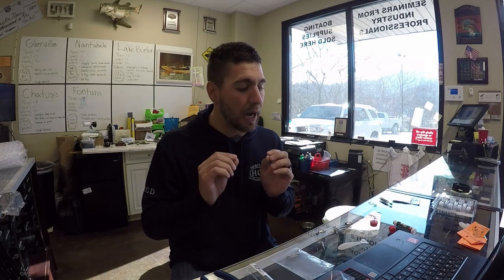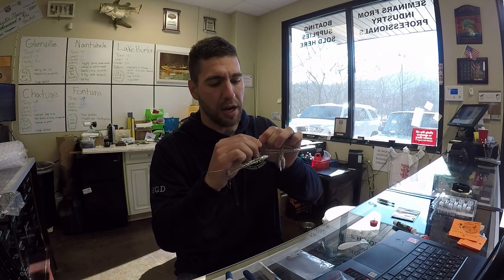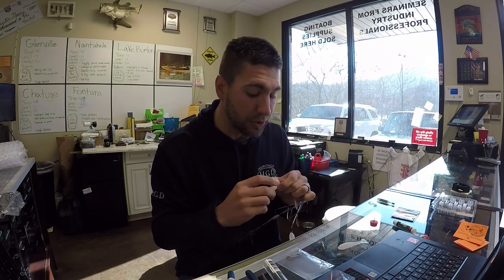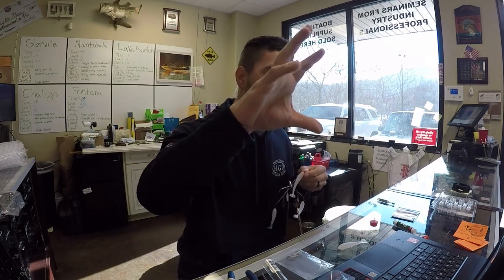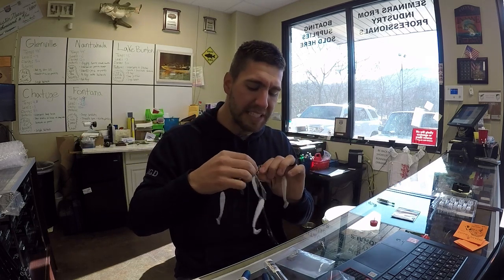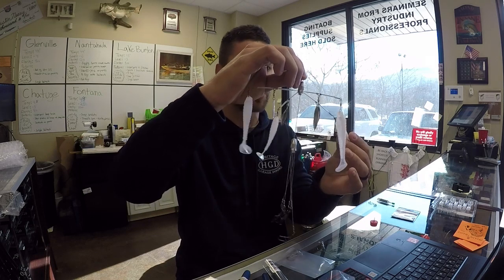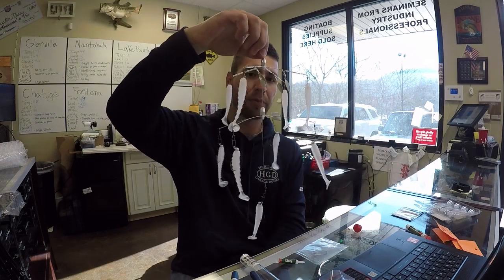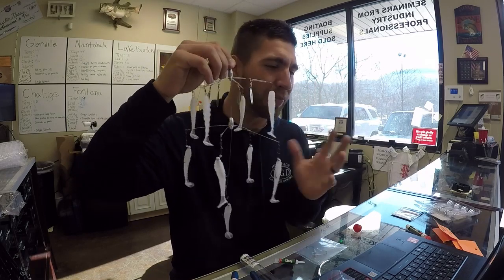Shane's Baits A-Rig Modification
Professional bass guide Austin Neary talks about how he modifies his Shane's Baits A-Rigs to have the most success on the water!